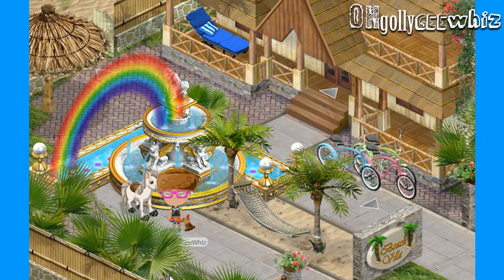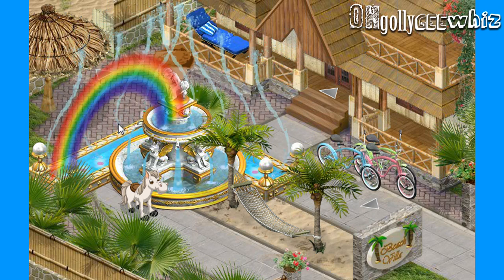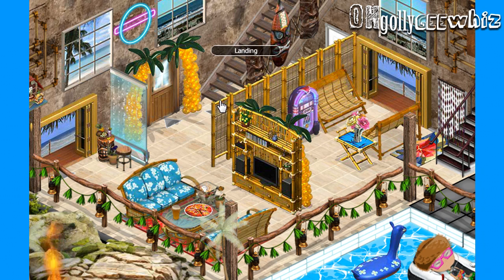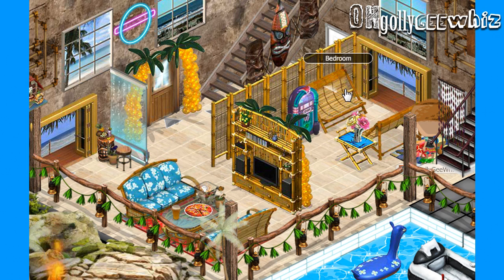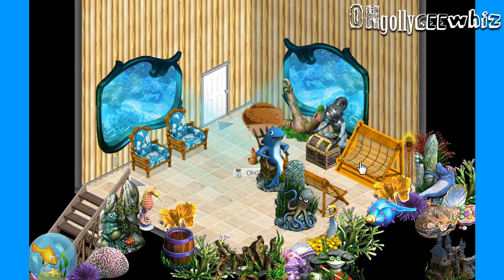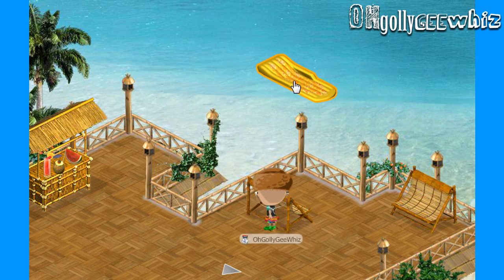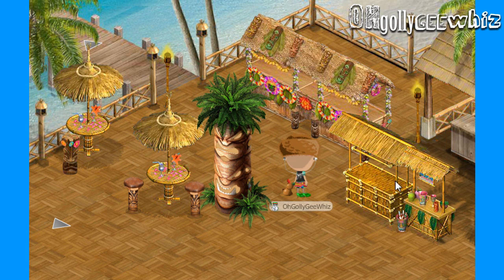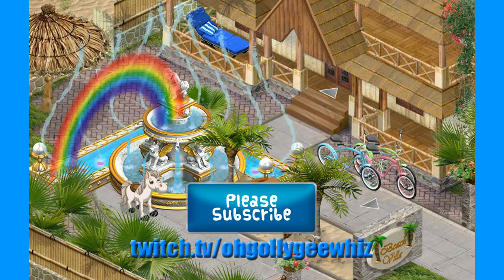Yoworld Hawaiian Beach House Tour